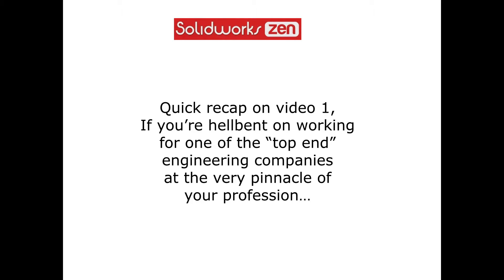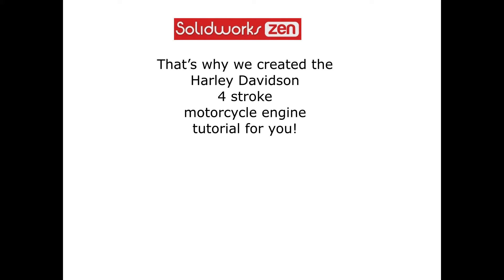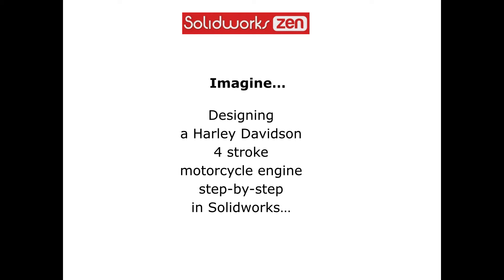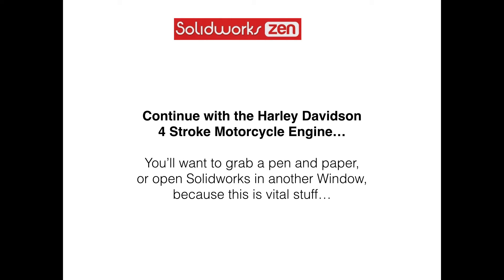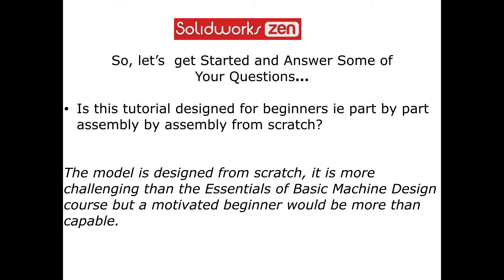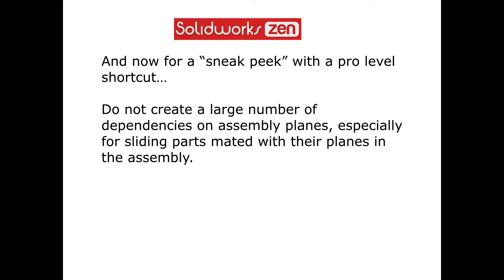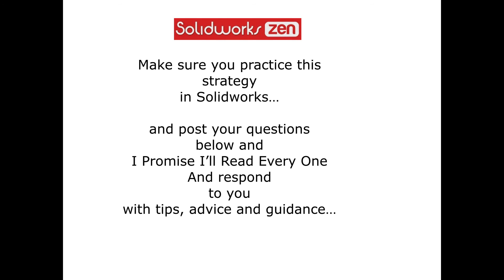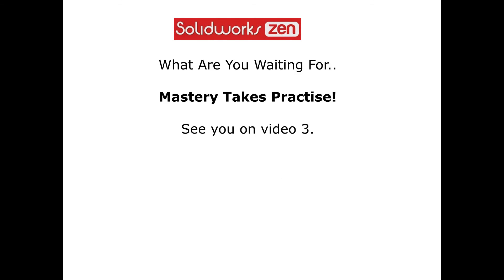SolidworksZen Harley Davidson Basic Motion Analysis